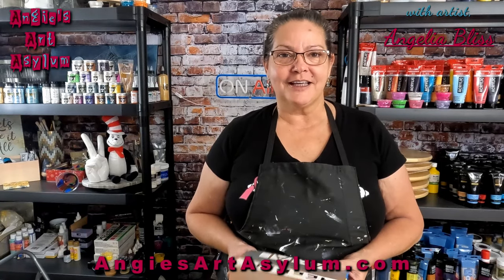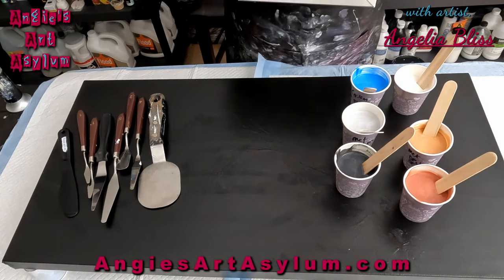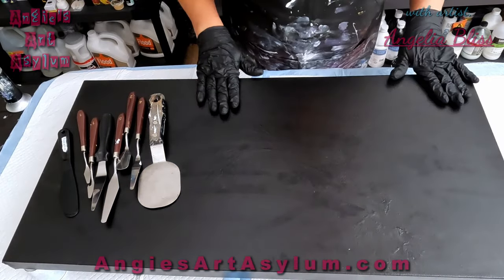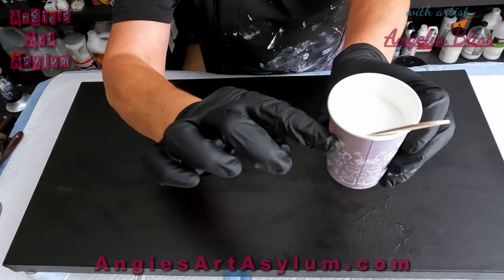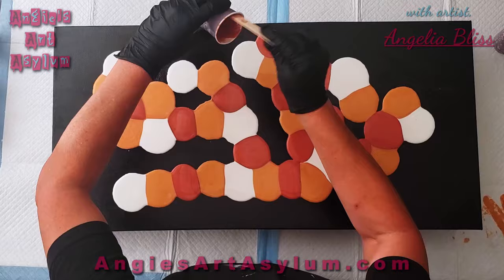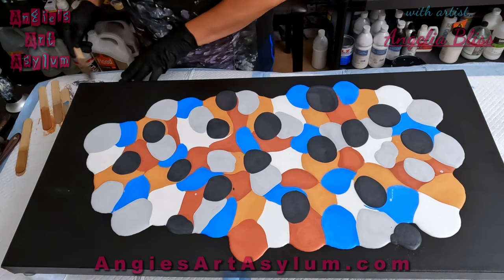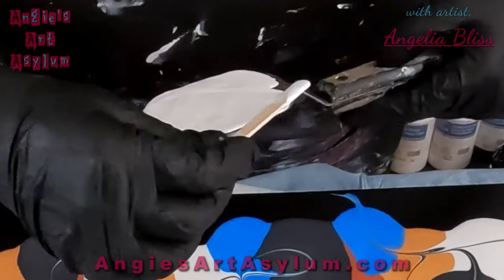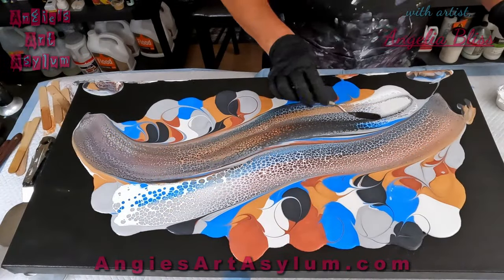FIRST TIME with these new metallic paints and I'm HOOKED!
In todays video I will test the Metallic paints from Meeden while puddling them on the canvas and swiping them to get some amazing cells.
I absolutely am not mad!! Come on and take a look at the result I have from this test! You will want to run out and buy all of their paints!

 ANGELIABLISSART

ANGELIABLISSART_10

Angiesartasylum.square.site